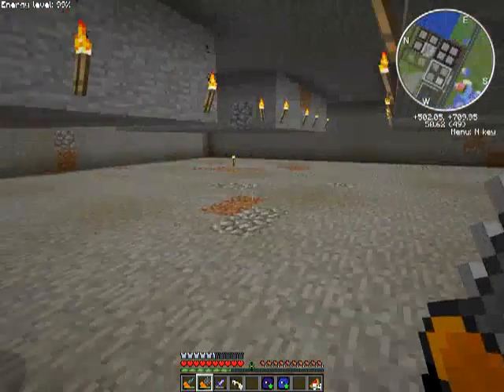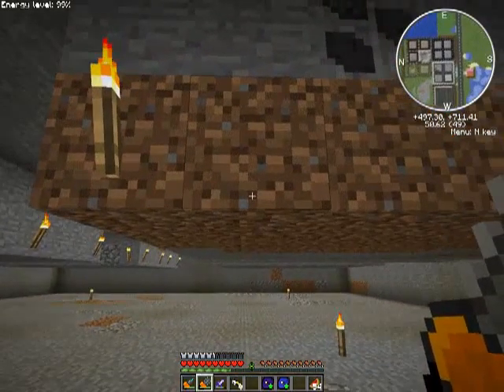Livestream Replay - January 16 - Part 3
Playing Another round of livestream content.